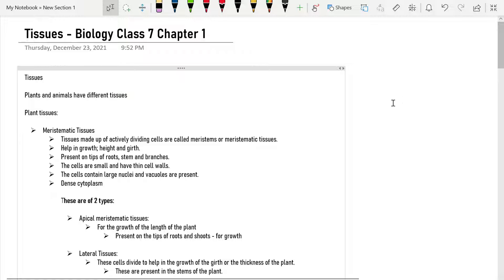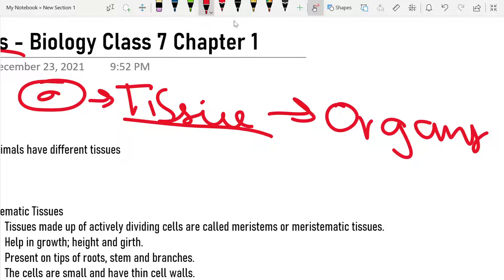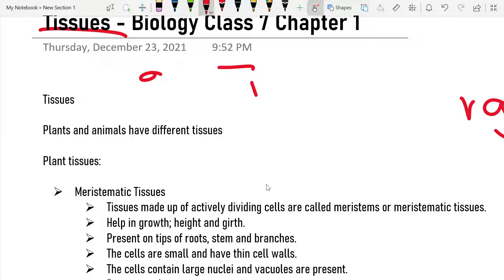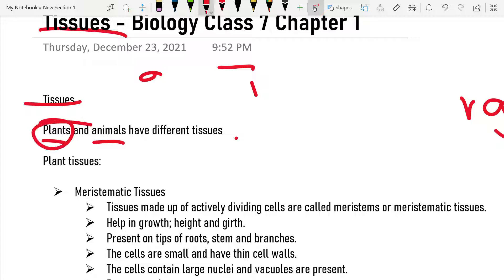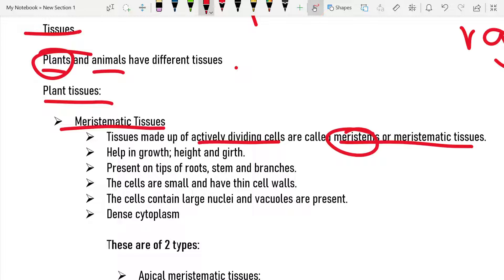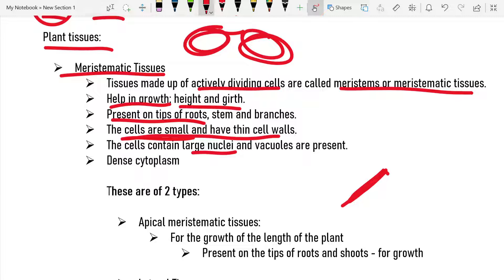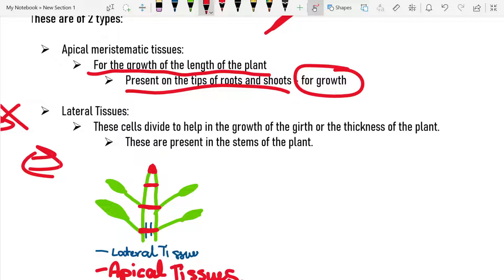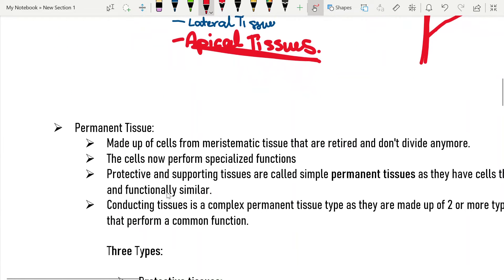Class 7 Biology Chapter 1: Tissues | ICSE part 1 - Meristematic Tissues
Hello!

Tissues

Plants and animals have different tissues

Plant tissues:

 Ø Meristematic Tissues
  Ø Tissues made up of actively dividing cells are called meristems or meristematic tissues.
  Ø Help in growth; height and girth.
  Ø Present on tips of roots, stem and branches.
  Ø The cells are small and have thin cell walls.
  Ø The cells contain large nuclei and vacuoles are present.
  Ø Dense cytoplasm

  These are of 2 types:

   Ø Apical meristematic tissues:
    Ø For the growth of the length of the plant
     Ø Present on the tips of roots and shoots - for growth

   Ø Lateral Tissues:
    Ø These cells divide to help in the growth of the girth or the thickness of the plant.
     Ø These are present in the stems of the plant.

 Ø Permanent Tissue:
  Ø Made up of cells from meristematic tissue that are retired and don't divide anymore.
  Ø The cells now perform specialized functions
  Ø Protective and supporting tissues are called simple permanent tissues as they have cells that are structurally and functionally similar.
  Ø Conducting tissues is a complex permanent tissue type as they are made up of 2 or more types of specialized cells that perform a common function.

  Three Types:

   Ø Protective tissues:
    Ø Forms an outer covering called epidermis (present for protection of roots, stems and leaves of the plant.
    Ø Thick cell walls
    Ø Also called epidermal cells
    Ø No intercellular spaces
    Ø The epidermis of leaves make a waxy coating on top of them making them waterproof.

   Ø Supporting tissues:
    Ø Provide support and strength to the plant

    Three types:

     Ø Parenchyma:
      ◊ Found in almost all major parts of the plant
      ◊ Provides support to the plant

      Cells of this contain:
       } Living cells
       } Large
       } Spherical or oval
       } Thin walls
       } Some intercellular spaces
       } Large vacuoles
       } If in leaves or stem, then they contain chlorophyll - this type of tissues are known as chlorenchyma
       } Cells without chlorophyll generally store water or food.

     Ø Collenchyma:
      ◊ Found just beneath the epidermis of the stem and in the petioles of leaves.

      Cells of this type:
       } Living protoplasm
       } Oval or polygonal
       } No intercellular spaces

     Ø Sclerenchyma:
      ◊ Found mainly in stems and veins of leaves
      ◊ Provides mechanical support to the plant parts
      Leaves of this kind:
       } Dead cells
       } No protoplasm
       } Uniformly thick walls
       } No intercellular spaces

   Ø Conducting tissues:
    Ø Also known as vascular tissue
    Ø Responsible for the transport of food and water and mineral to various parts of the plant.

    2 types:

     Ø Xylem:
      ◊ Conducts water and mineral absorbed by the root upwards to all the other parts of the plant
      ◊ It is composed of:

       } Vessels and Tracheid: are dead cells, thick walls, these cells are joined end to end to form long tubes that conduct water and minerals from the roots to the leaves.

       } Tracheid: long narrow cells tampered at the end.

       } Fibers: dead cells, provide strength to the tissue

       } Xylem parenchyma: living part, conducts water and stores food.

     Ø Phloem:
      ◊ Carries the food prepared by the leaves to all the other parts of the plant
      ◊ Present in the stem and midrib of the leaves.
      ◊ All the following cells are living

       } Sieve tubes transport the food from leaves to various other parts of the plant, they are elongated cells which are joined end to end and have pores on their ends.

       } Similar to xylem fibres, phloem fibres also provide strength to the tissue.

       } Phloem parenchyma has specialized cells called companion cells that are closely associated with sieve tubes.